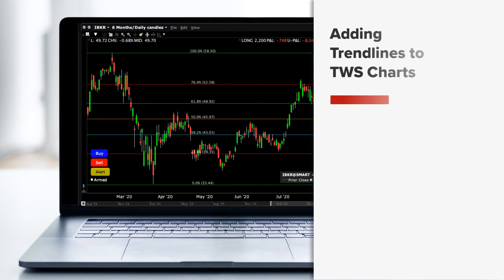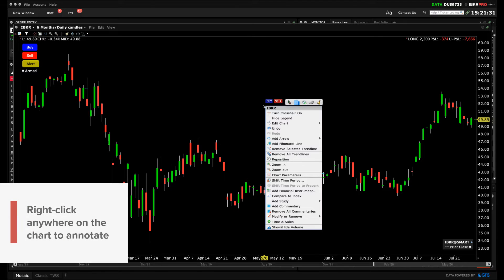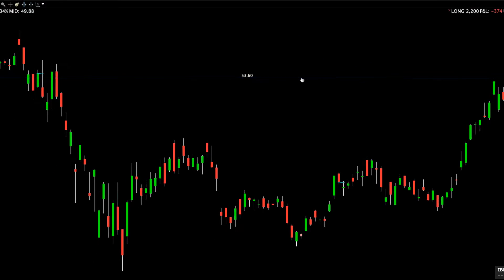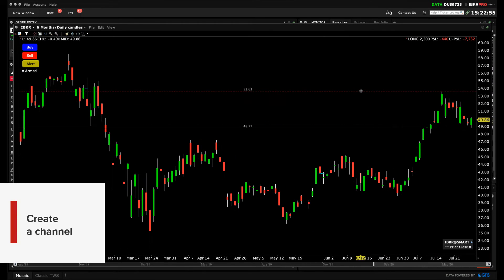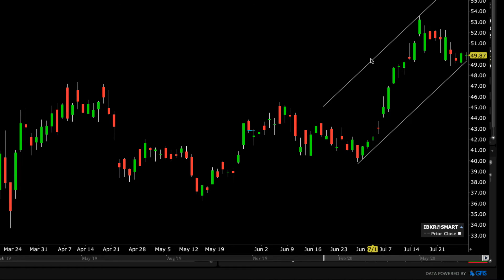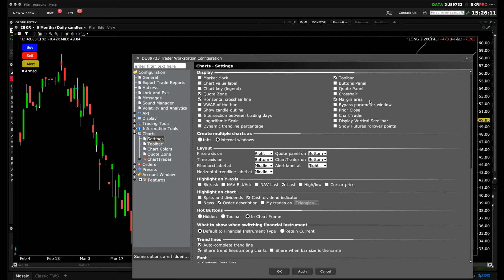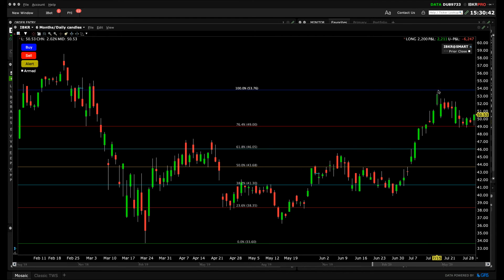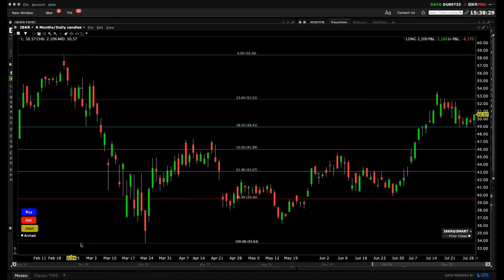Adding Trendlines to TWS Charts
Lines of support and resistance are vital to many chart traders. This lesson will help TWS chart users learn how to add, reposition, and remove lines to and from charts, as well as covers how to apply Fibonacci lines.